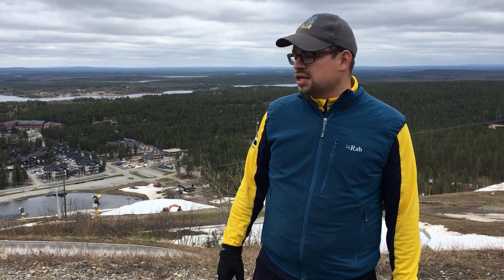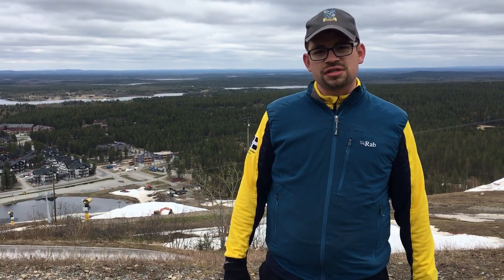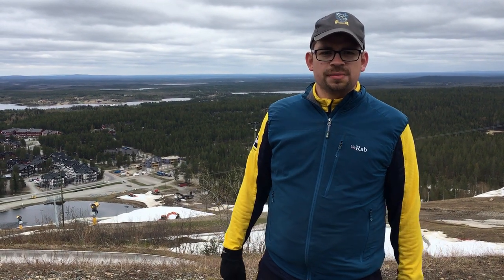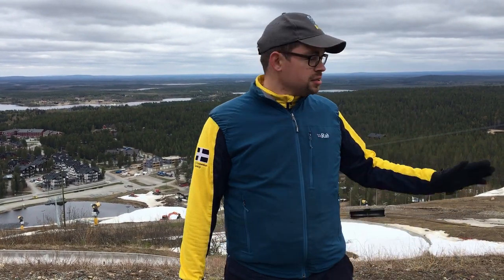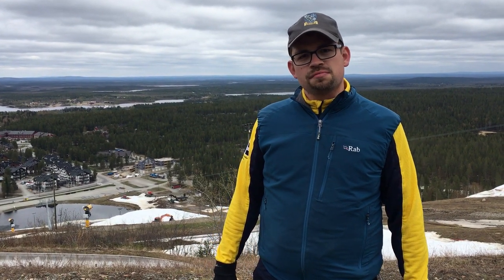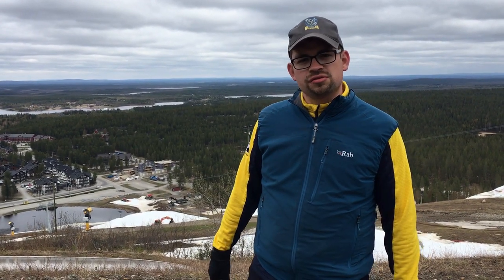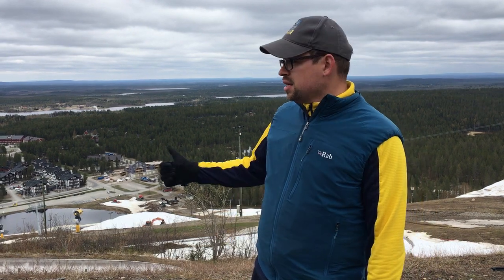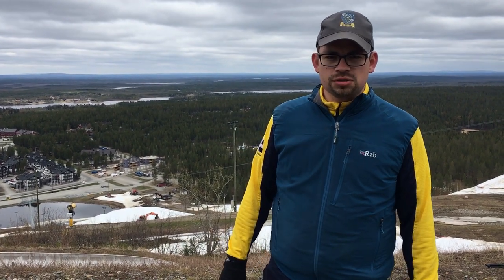Why and how to explore for gold in greenstone belts - examples from Central Lapland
Archaen-Proterozoic greenstone belts form an essential resource base for gold, nickel-copper and lithium-caesium-tantalum deposits. Classic examples of such belts can be found in the Yilgarn Craton (W Australia), Birimian (W Africa) and Abitibi (Quebec-Ontario, Canada). In this video, I discuss the principal controls on mineralisation emplacement as well as exploration techniques using the Central Lapland Greenstone Belt (Finland) as an example. Judging from the to date discovered economic resources, the CLGB is relatively underexplored and therefore warrants a closer investigation.